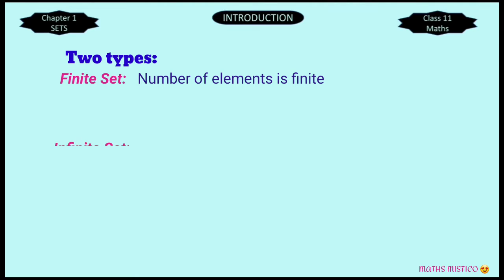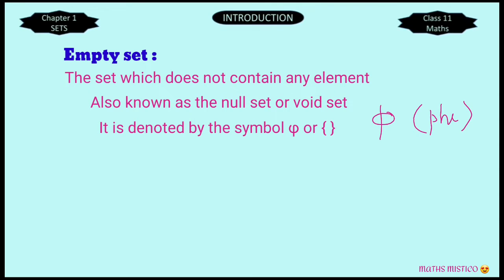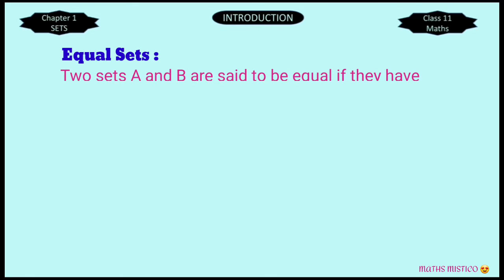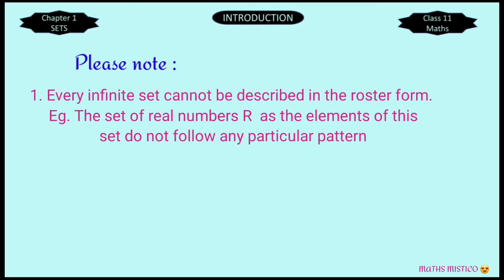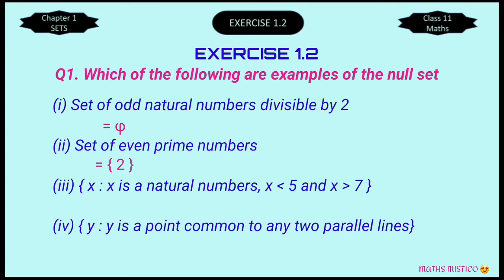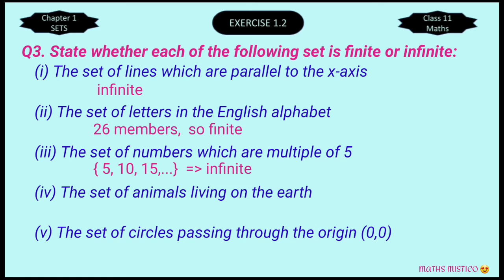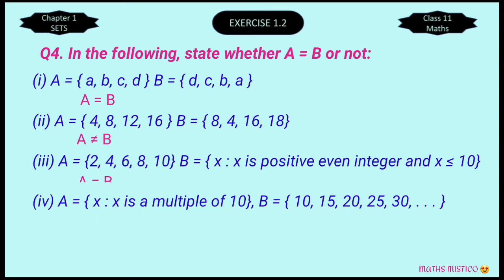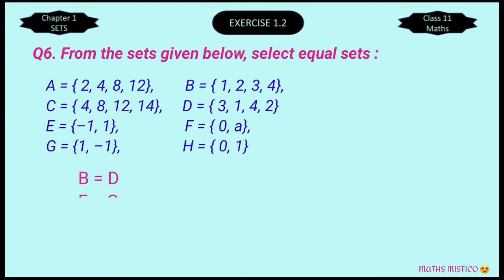The Essential Guide to Types of Sets for Math Enthusiasts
In this video, we'll explore the fascinating topic of types of sets. You may be surprised at just how many different types of sets exist!

As we explore this topic, you'll learn about universal sets, subsets, countable sets, uncountable sets, and more. With this knowledge, you'll be able to understand and use sets in your everyday life more effectively. So be sure to watch this video and find out about the amazing world of sets!
Chapters:
00:00 Introduction
00:18 Finite and infinite sets
01:15 Empty set
02:40 Equal Sets
04:32 cbse Ex 1.2 Solutions